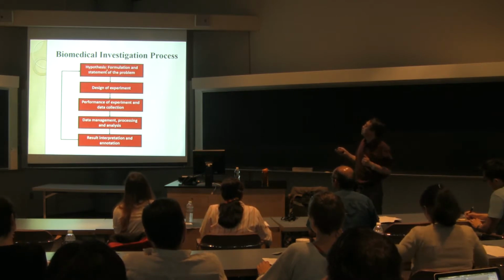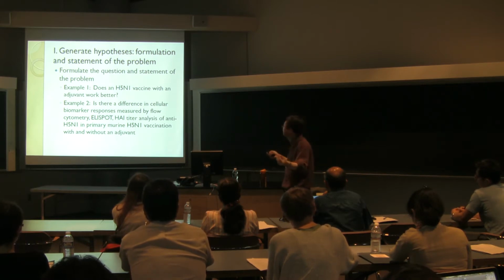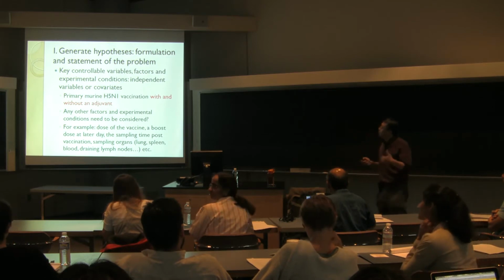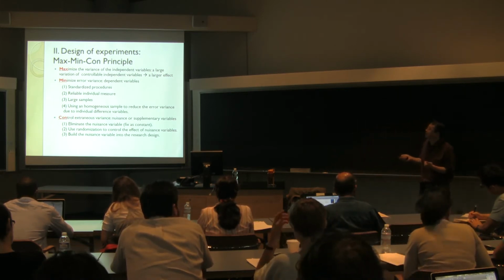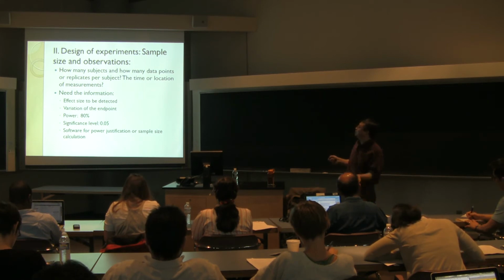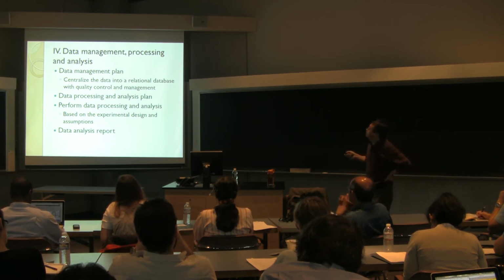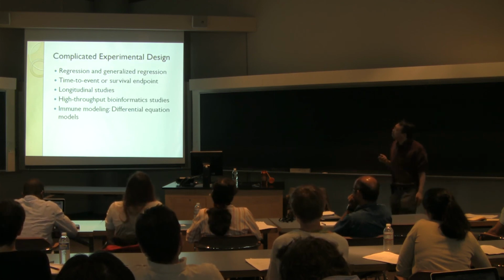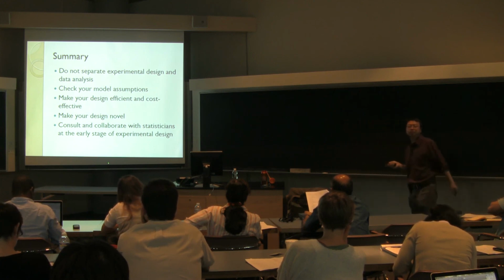Hulin Wu: Experimental Design for Immunologists (2012 CBIM Summer School)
Hulin Wu: June 12 2012, 9:00-10:00AM
 Experimental Design for Immunologists

    Introduction
    Hypothesis: Formulation and statement of the problem
    Experimental design
    Perform experiments to collect data
    Data management, processing and analysis
    Result interpretation and annotation
    Standard experimental design and complicated experimental design: Examples
    Experiment design for systems biology and immune modeling